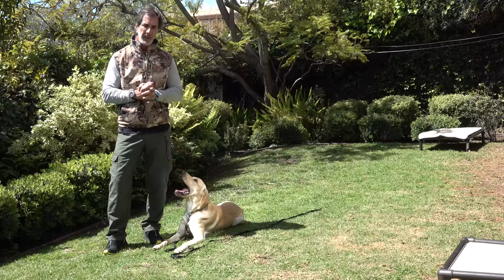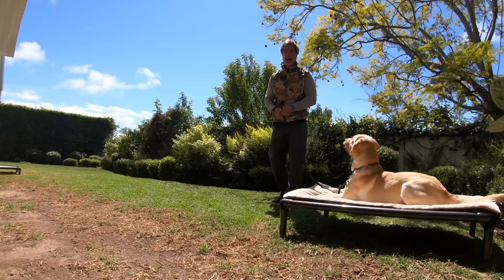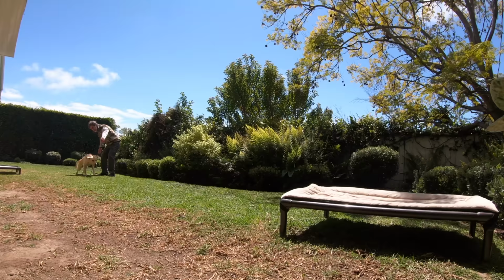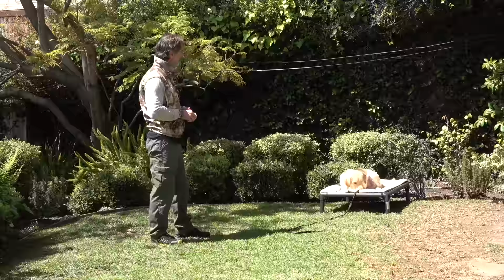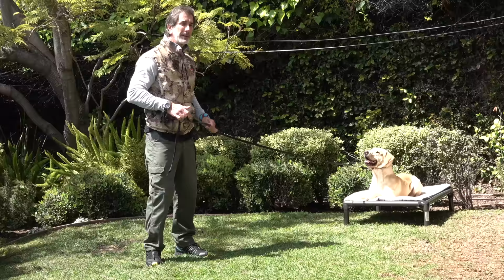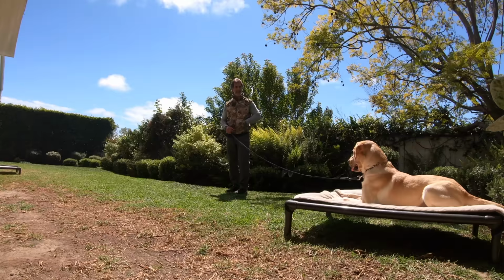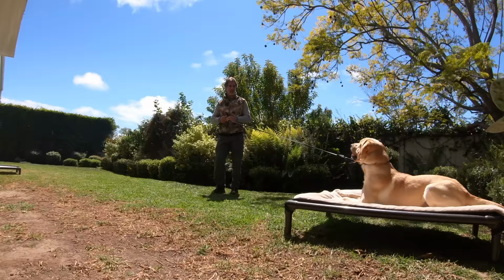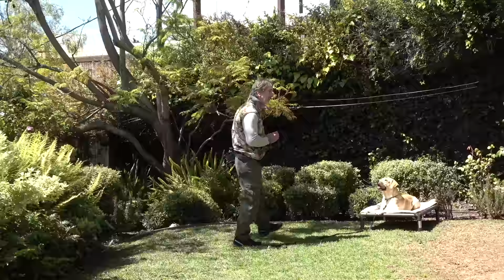Teach Your DOG The PLACE Command - Go To Your Place - Robert Cabral Dog Training Video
Teach your dog the place command and help your dog to learn a fun and life saving skill.  The PLACE command is taught to dogs to teach them to "go to a place," such as a bed, crate, room, car or any other PLACE you might want your dog to go to.

• Kurunda Bed

• Lucy Pet Food Salmon Treats

The complete lesson to this video, over 22 minutes is available at my members section:

Giving your dog the skill of training enhances your relationship with him or her.  Training creates a communication and bond that cannot be attained in any other way.

This lesson as well as all of my other lessons can be taught to puppies and dogs of any age through a fun, balanced and easy to understand training methodology.

Train your dog, train your puppy and give your dog the best relationship possible.